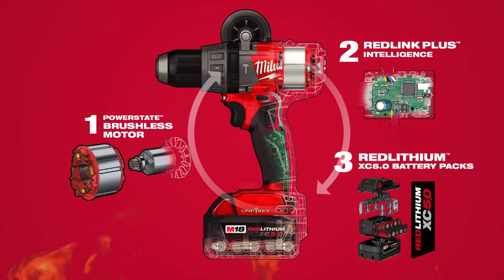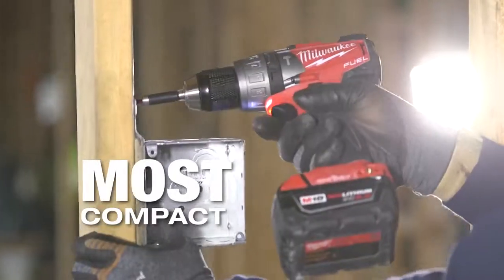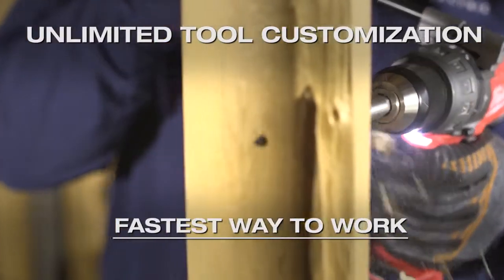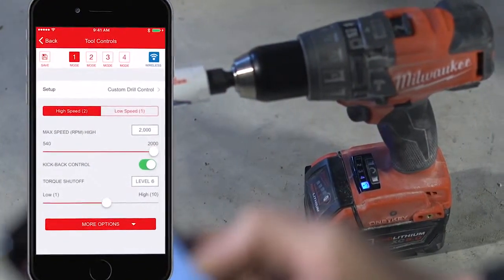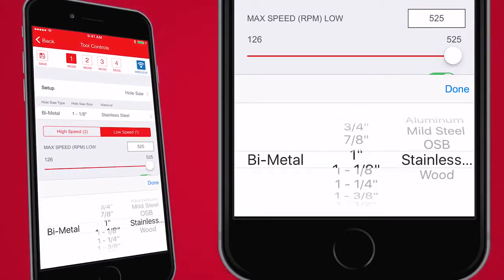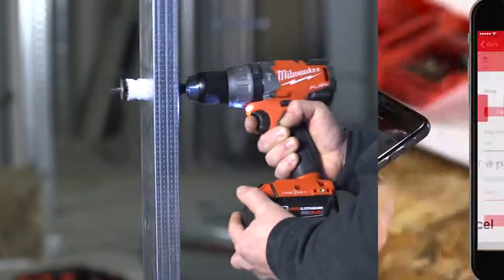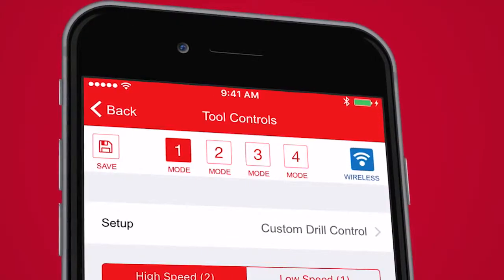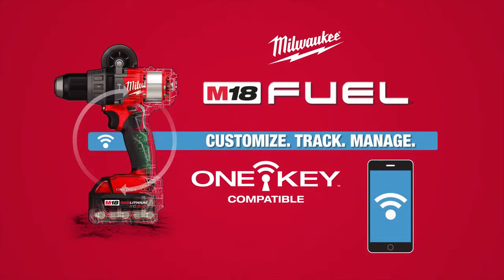Milwaukee® ONE KEY™ Mobile Tutorial M18 FUEL™ 1/2" Drill Tool Customization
The Milwaukee 1/2" fuel hammer drill offers 4 modes of operation thanks to it's unique Milwaukee® DRIVE CONTROL™, which allows the user to shift into four different speed and torque settings to maximise application versatility.

Once the desired output performance is reached, the custom profile is then saved to the memory of the tool and the connection to the smart phone is no longer necessary. The tool’s memory supports up to 4 custom profiles that can be easily accessed with the touch of a button on the tool. Your custom profiles are also saved in the cloud so that they can be accessed at any time.

The Milwaukee® M18 FUEL™ Metal Cutting Circular Saw is the FASTEST CUTTING metal circular saw in the industry, delivering the LONGEST TOOL LIFE and UP TO 370 CUTS IN 3/4" EMT. Find out what the pro's think.